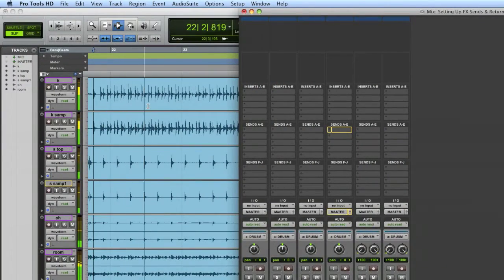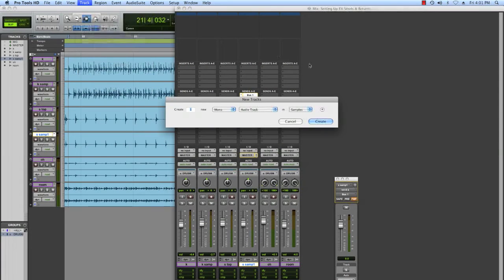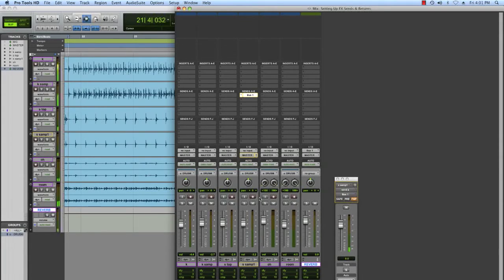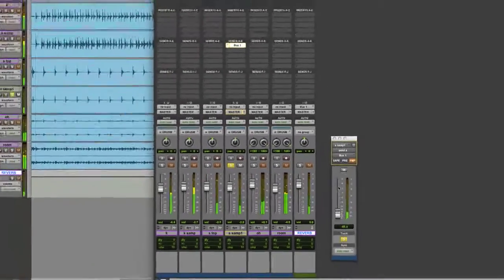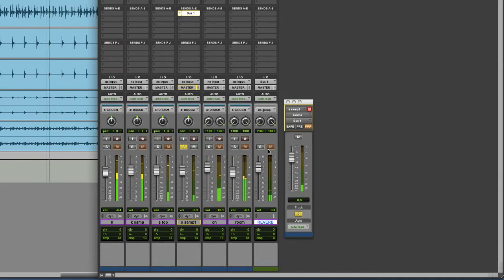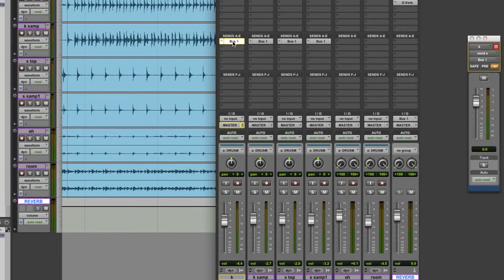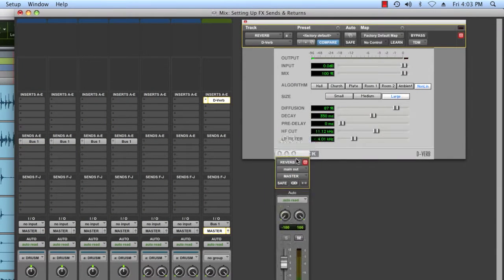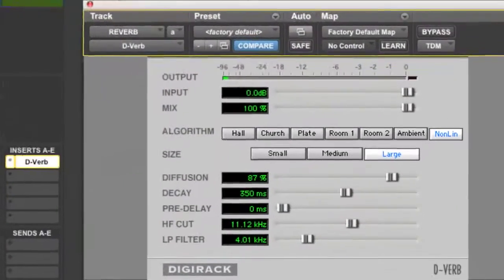Setting Up FX Sends & Returns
Chris Baseford shows you how to setup an auxiliary send and return for use with various effects in ProTools.